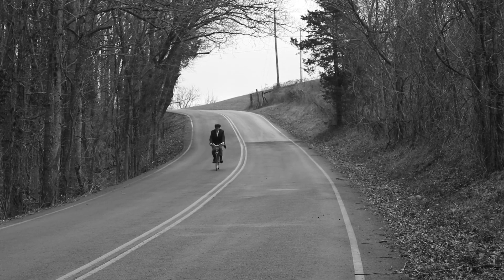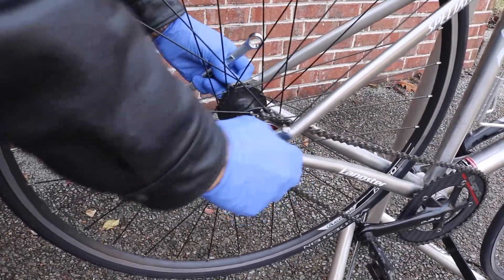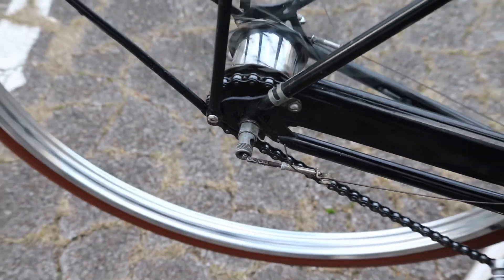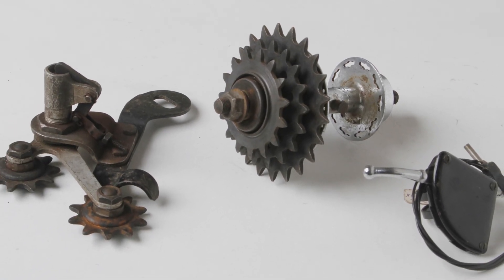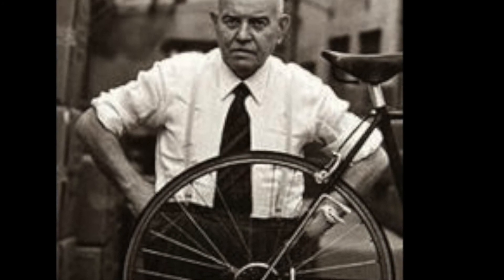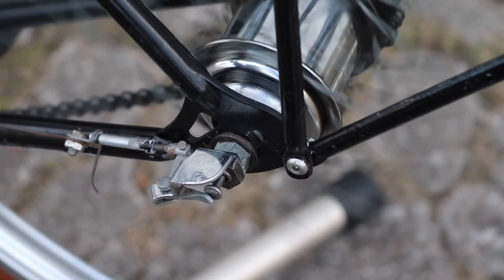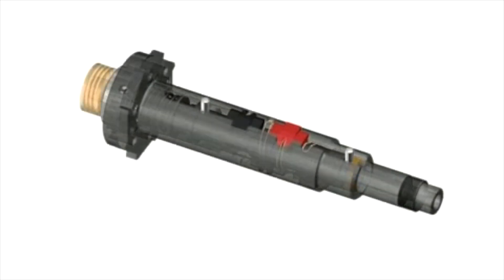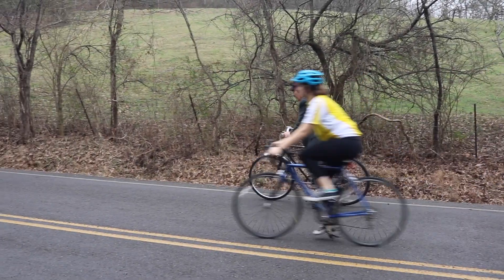Gears through the Years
This video is about the history of bicycle gears. bicycles. # bikes. bicycle gears. bicycle history.